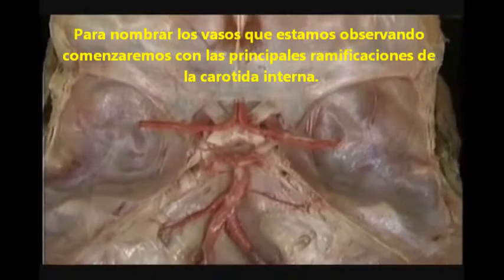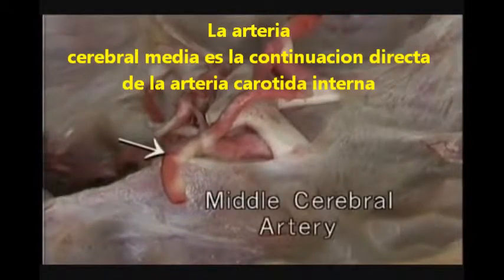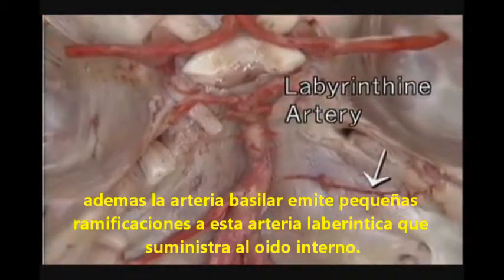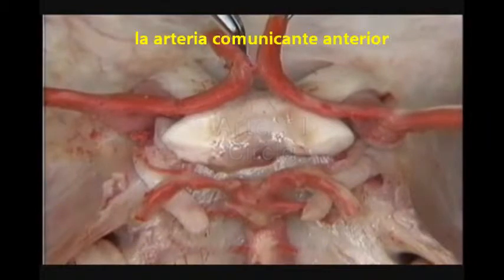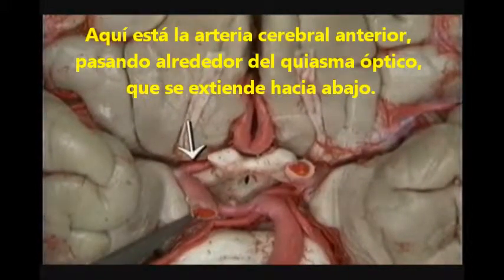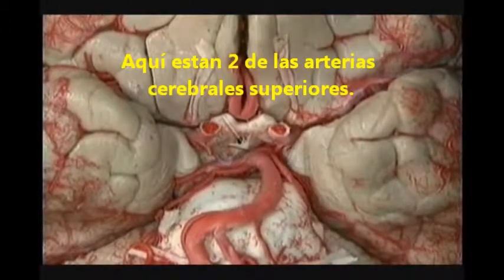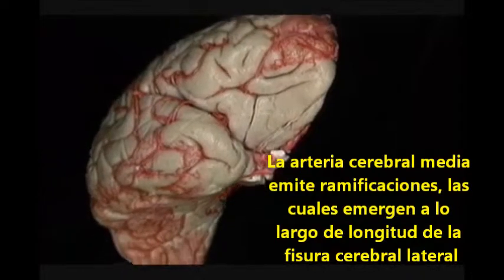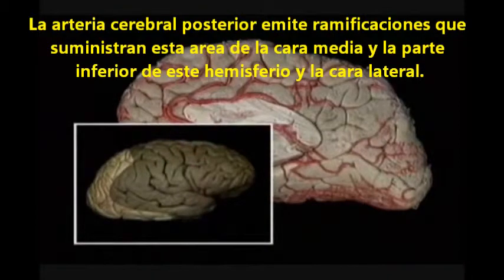POLIGO O DE WILLIS(sub)(esp).wmv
cecilia
mitzi
nancy